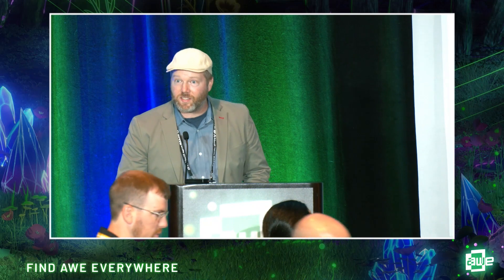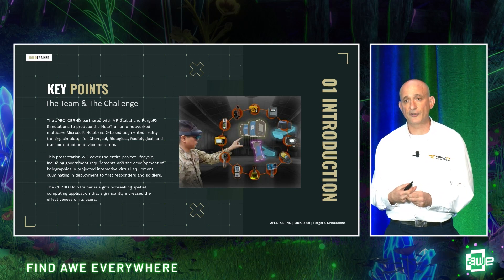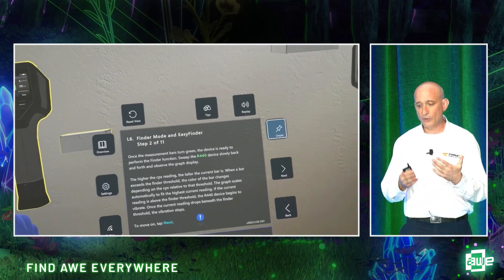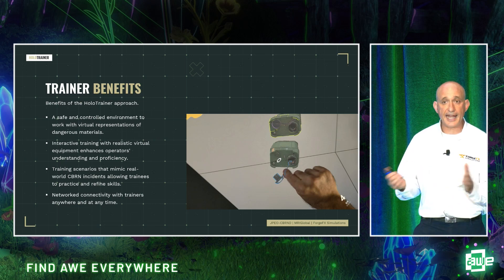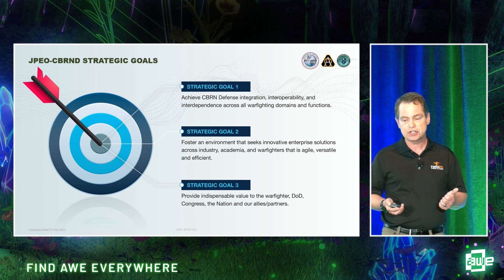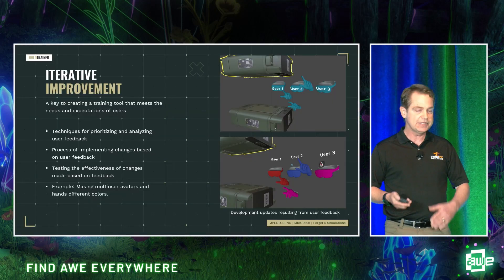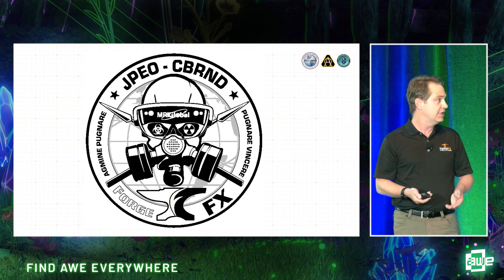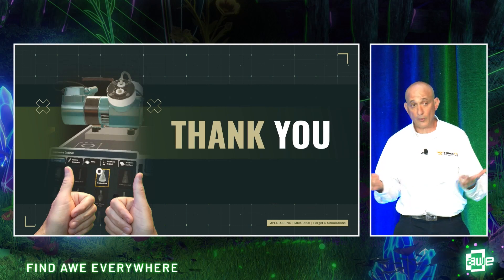Designing, Developing, Deploying, and Supporting Augmented Reality-Based CBRN Device Training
Designing, Developing, Deploying, and Supporting Augmented Reality-Based CBRN Device Training Simulators

The JPEO-CBRND partnered with MRIGlobal and ForgeFX Simulations to produce The CBNRD HoloTrainer, a networked multiuser Microsoft HoloLens 2 augmented reality training simulator for Chemical, Biological, Radiological, and Nuclear detection device operators. This presentation will cover the entire project lifecycle, including government requirements and the development of holographically projected interactive virtual equipment, culminating in deployment to soldiers. The CBRND HoloTrainer is a groundbreaking spatial computing application that significantly increases the effectiveness of its users.

Speakers:
Scott LaForge
Greg Meyers